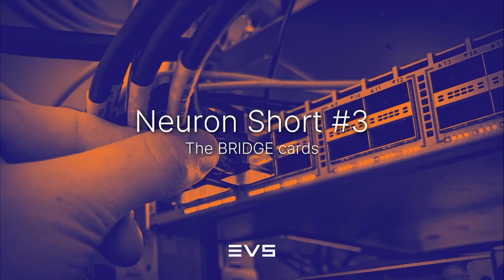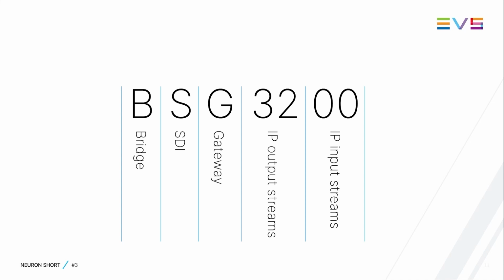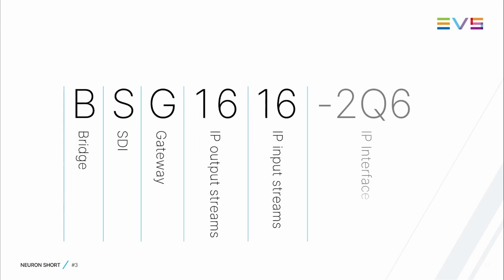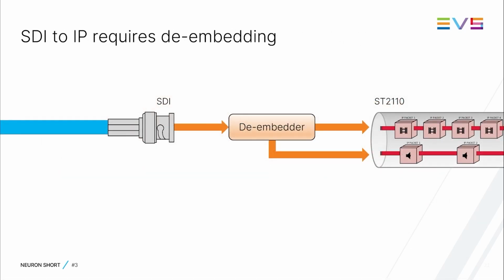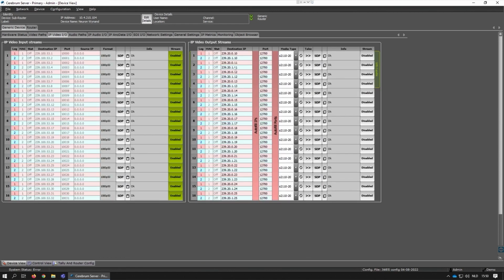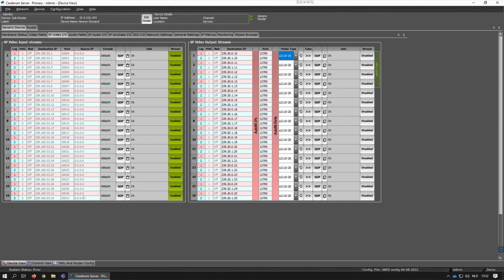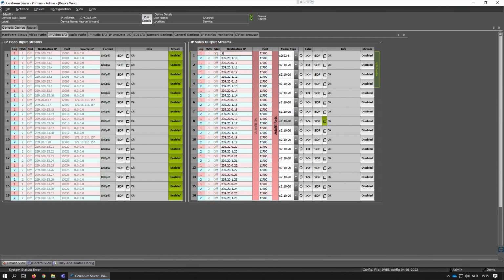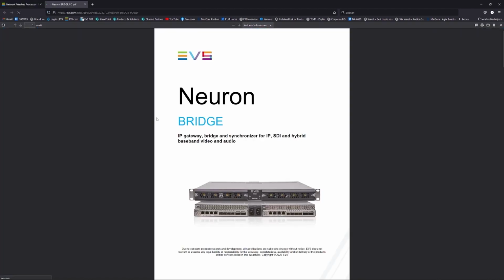Neuron Short #3 - Neuron Bridge